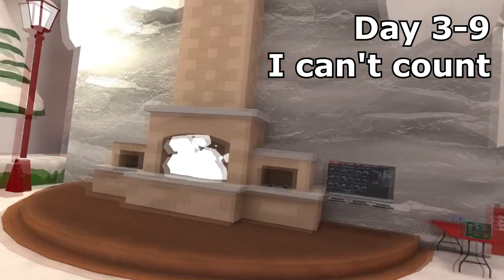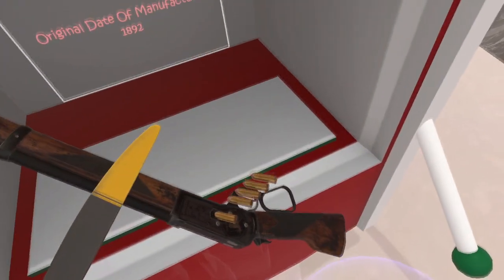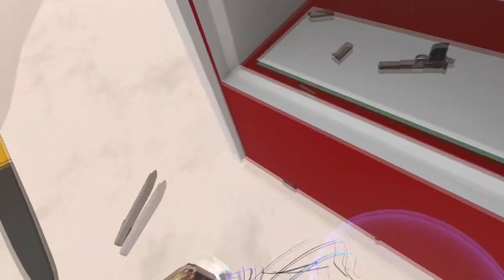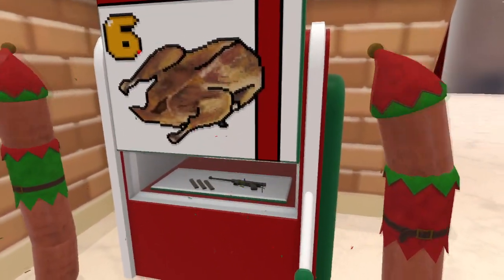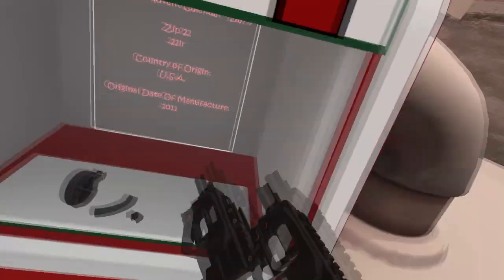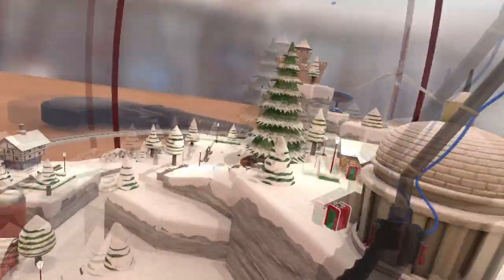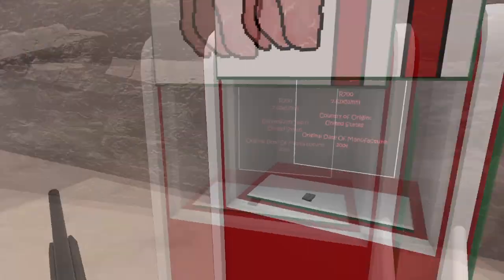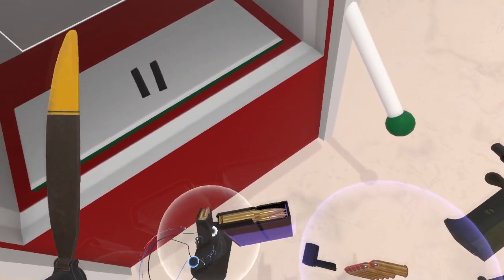Zip 22 | Day 3 - 9 | Meatmas 2022 | Ep 277 Hot Dogs Horseshoes & Hand Grenades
Today we take a look at day 3 through 9 for the meatmas advent calender with a new gun highlight of the Zip 22 enjoy.

New Guns:
Mare's Leg, A-Mag II, A-Mag V, M4 Survival Rifle, CBJ-MS, R700, Vigneron & Zip 22

Recording/editing equipment:
Gimp (Thumbnails)